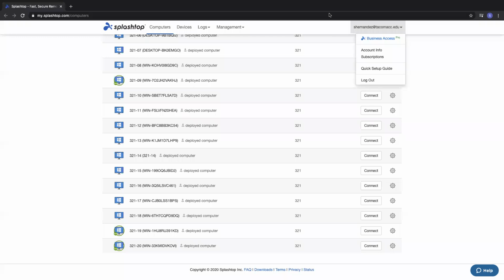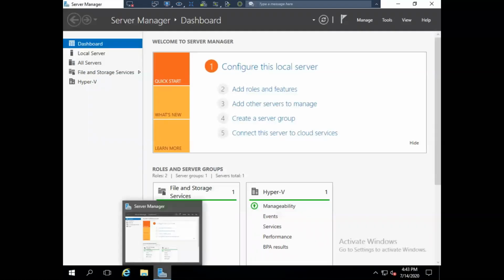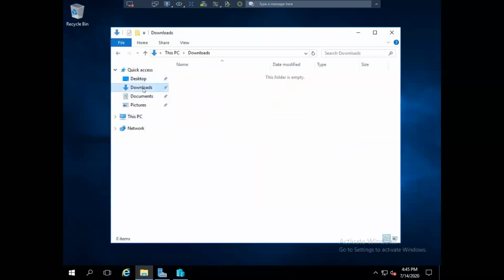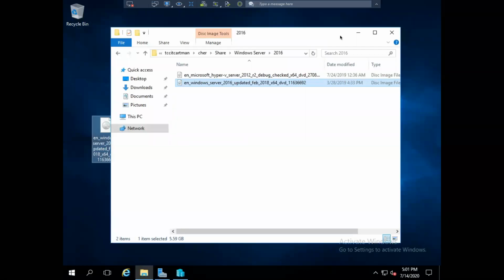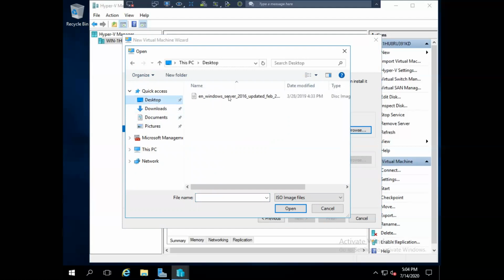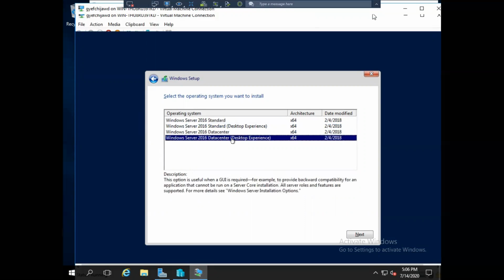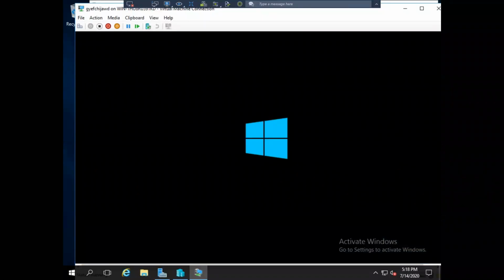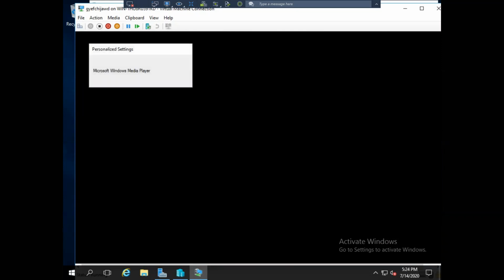Tacoma Community College Class Instructional tutorial Splash Top Access shared files and such